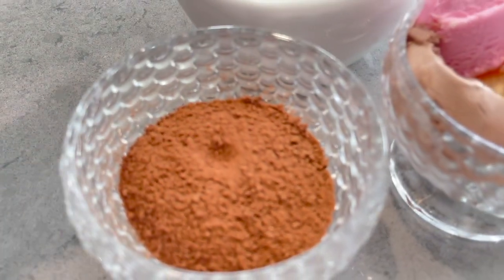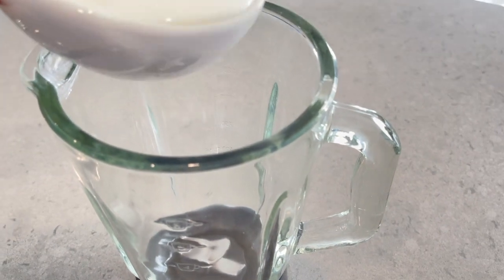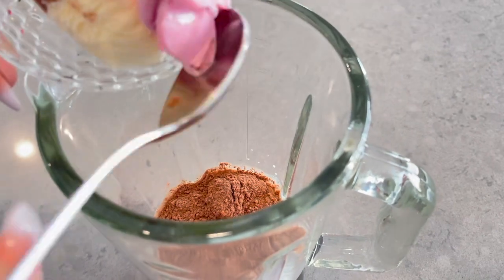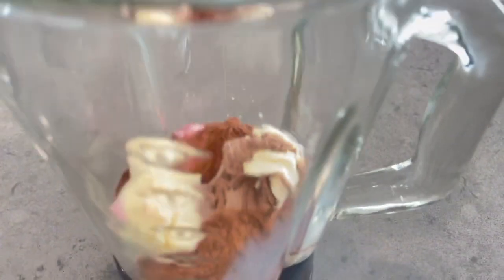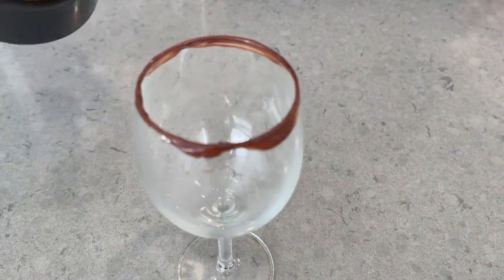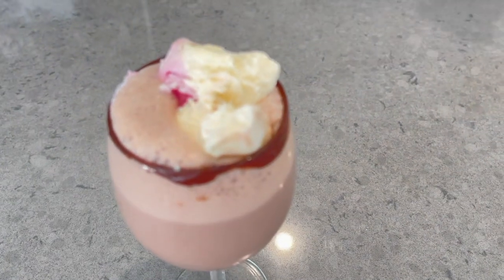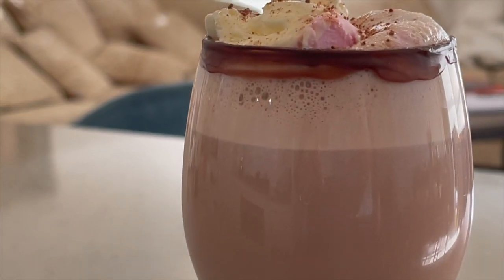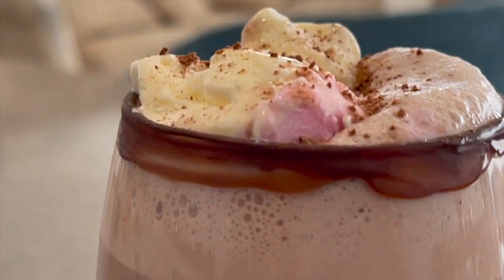Milo Ice Cream Milk Shake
A great recipe for a healthy treat. Loved by people of all ages, this is a great way to chill out with smooth refreshing ice cream milk shake. Try it to love it.